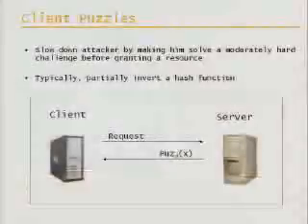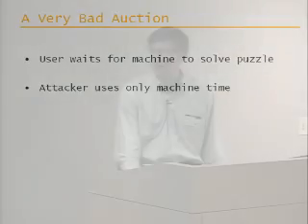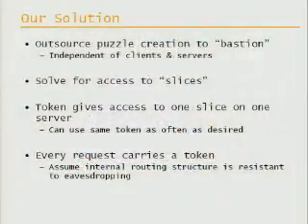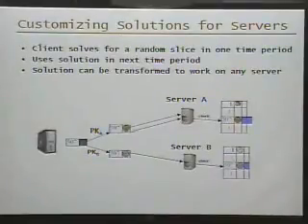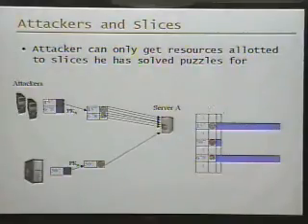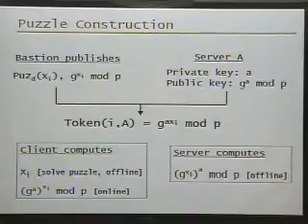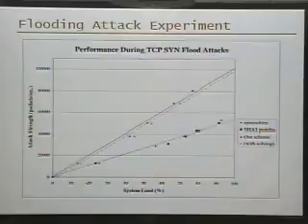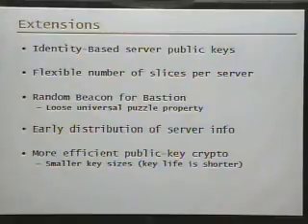Resisting Denial of Service Attacks by Puzzle Outsourcing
One proposed approach to deter denial of service attacks is to require clients to solve computational puzzles before connecting to a server. Unfortunately, standard puzzle schemes impose a higher cost on legitimate clients than on attackers, because legitimate clients must often solve puzzles online while users are waiting, but attackers can solve puzzles offline using hijacked machines.    We propose a new type of puzzle scheme that lowers costs for servers and for legitimate clients (but not for attackers).  Our scheme outsources puzzle creation to a robust external service that we call a bastion.  Many servers can rely on puzzles distributed by a single bastion, and a bastion need not know which servers rely on its services.  Our outsourcing technique helps to eliminate puzzle distribution as a point of compromise.    Our design has three main advantages over prior approaches.  First, it is more resistant to DoS attacks aimed at the puzzle mechanism itself, withstanding over 80 more attack traffic than previous methods in our experiments.  Second, our scheme is cheap enough to apply at the IP packet level, though it can be used at any level of the protocol stack. Third, our scheme allows clients to solve puzzles offline, thereby reducing the need for users to wait while their computers solve puzzles.    [Joint work with Brent Waters, Ari Juels, and Alex Halderman.]